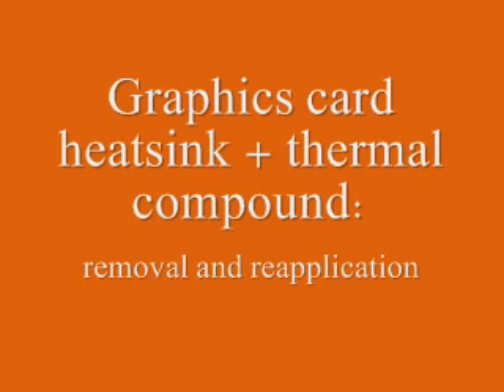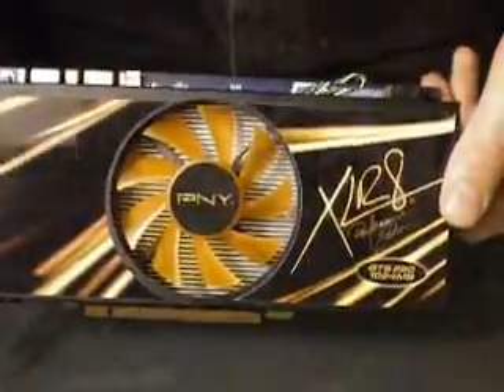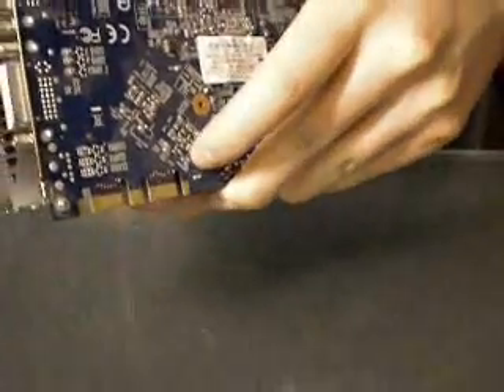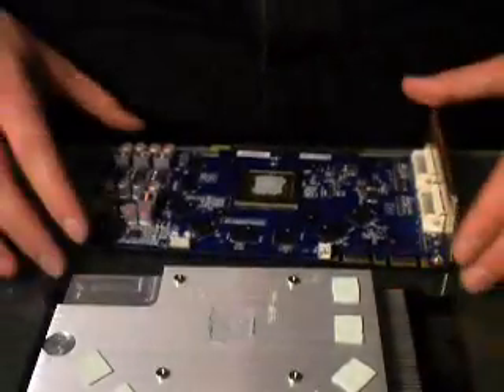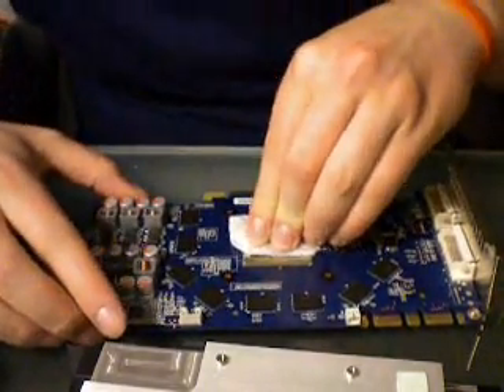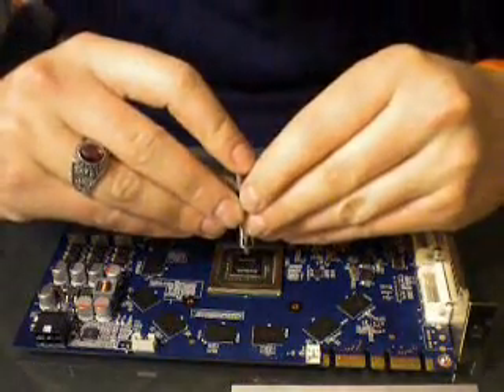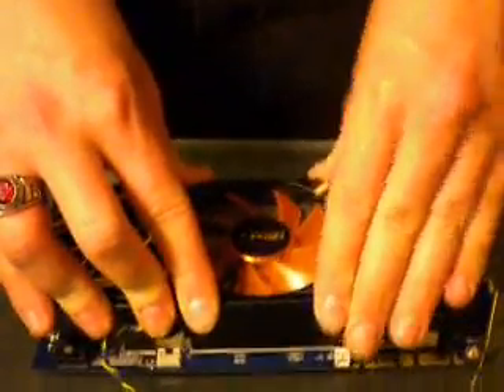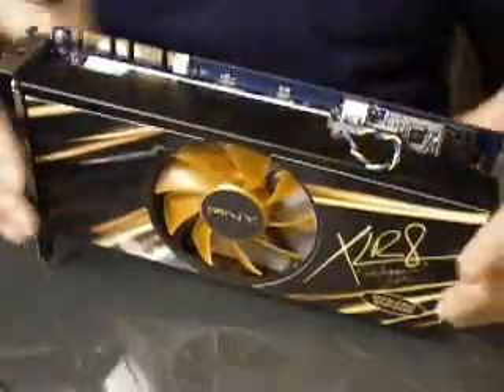GPU heatsink + thermal paste removal and reapplication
Just a quick tutorial to show the process of swapping your thermal paste from stock to something new.